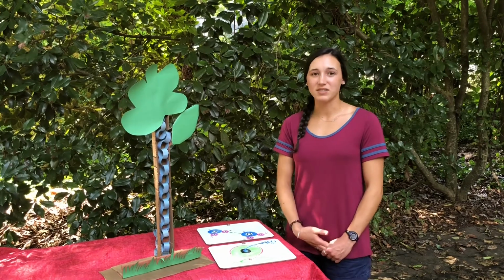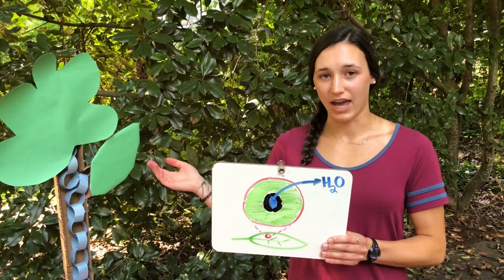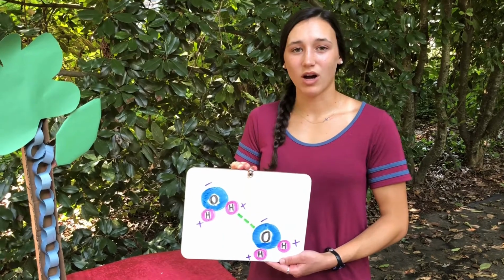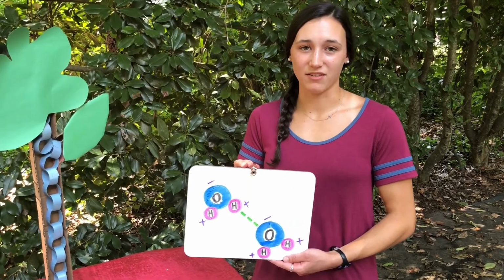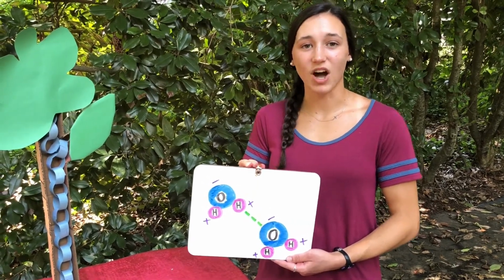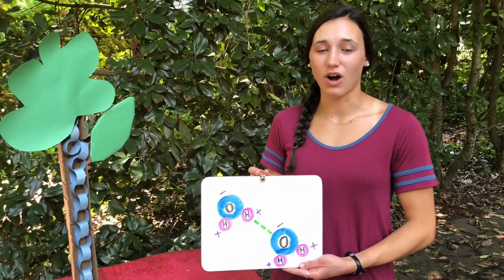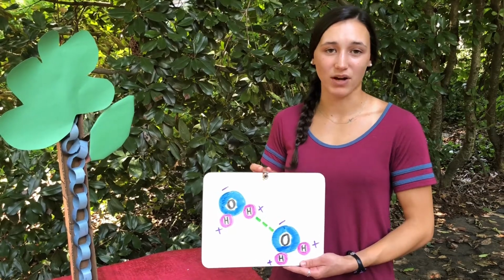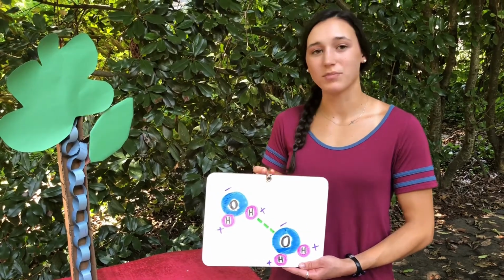Breakthrough Junior Challenge: Anna explains transpiration and bulk flow in plants